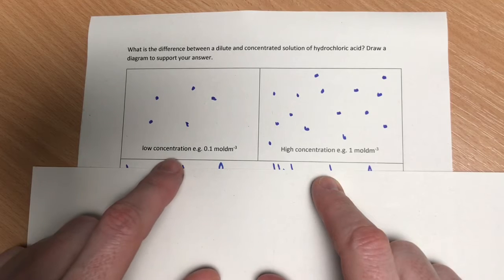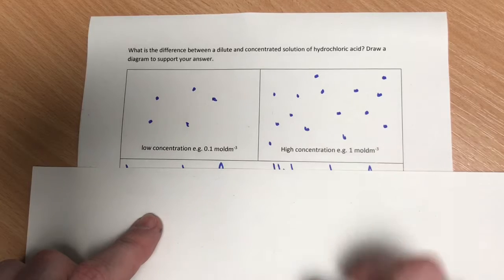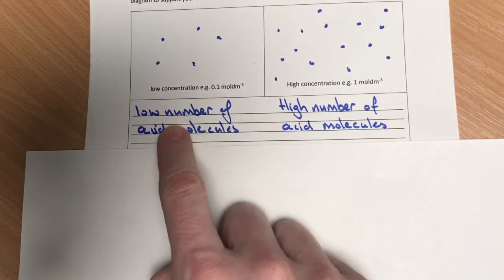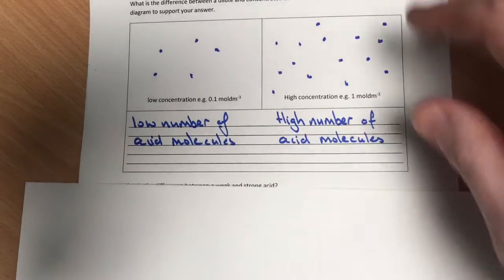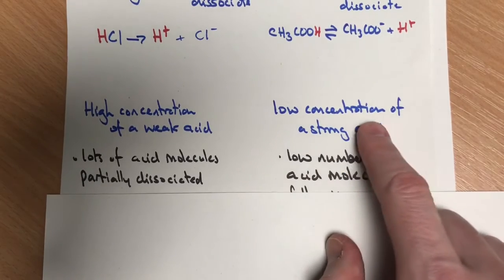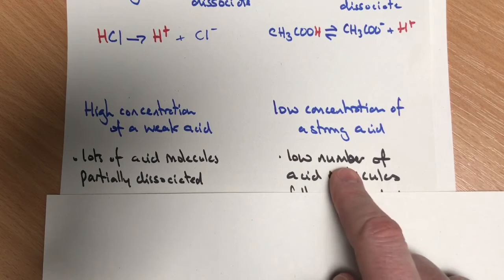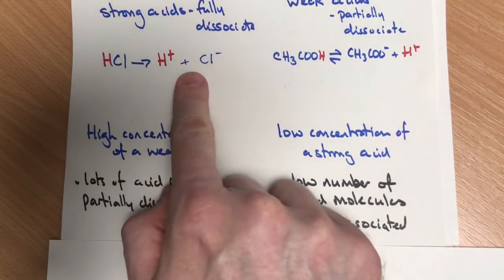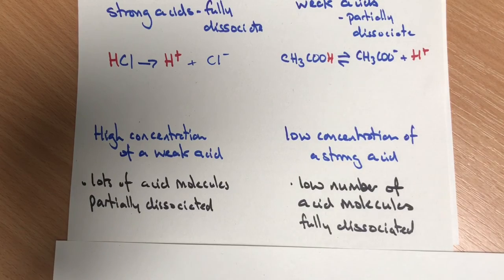3.7 + 3.8 Defining strong and weak and high and low concentrations